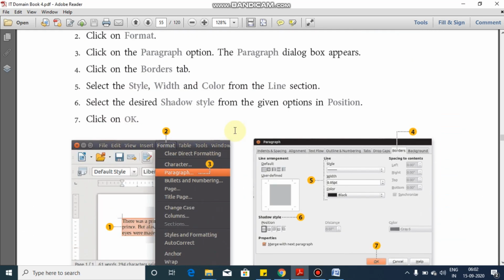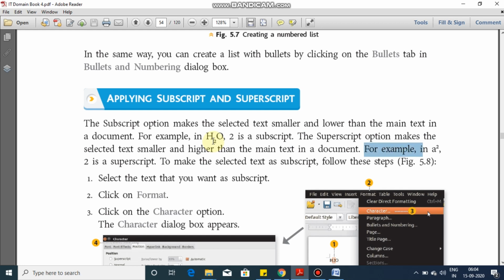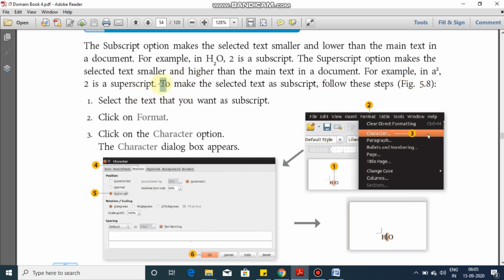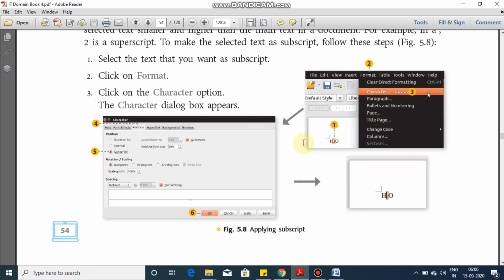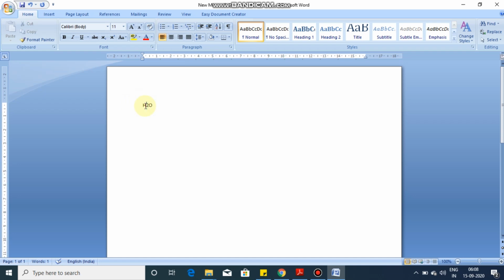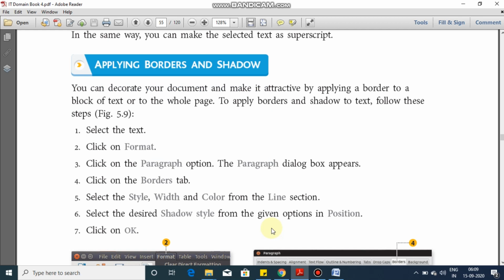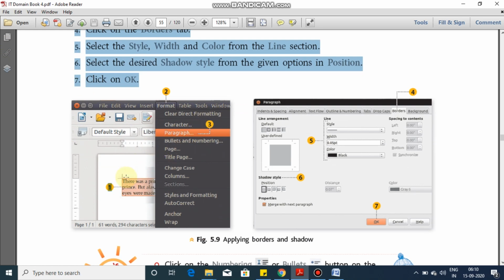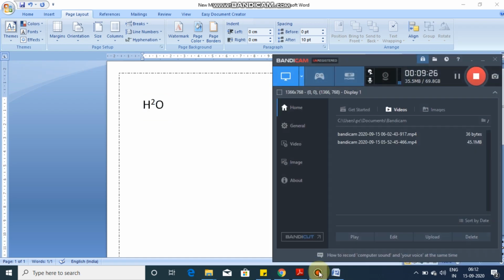Class 4 part 3